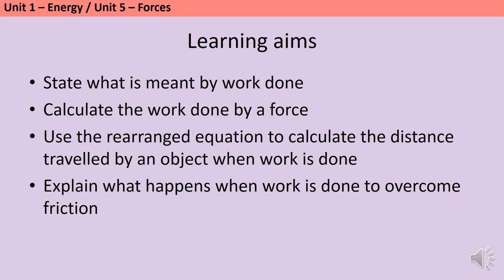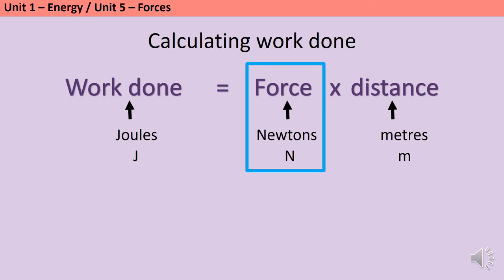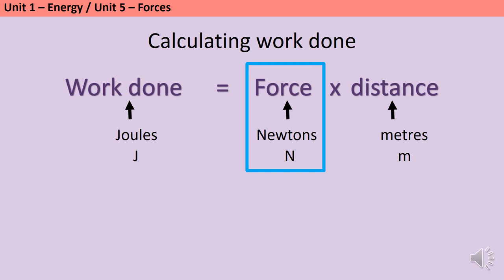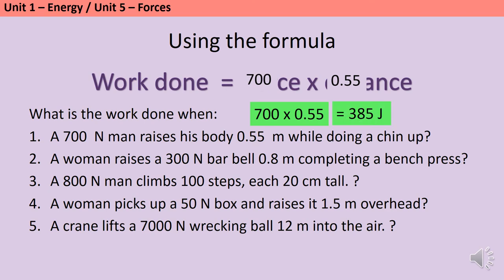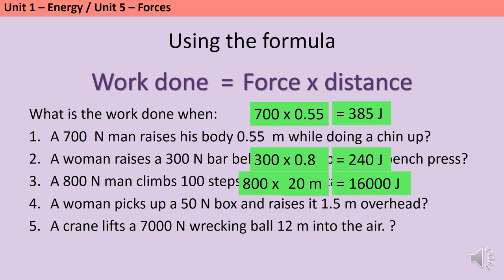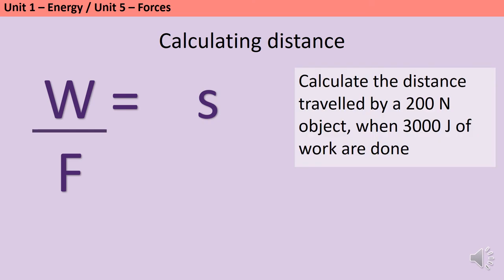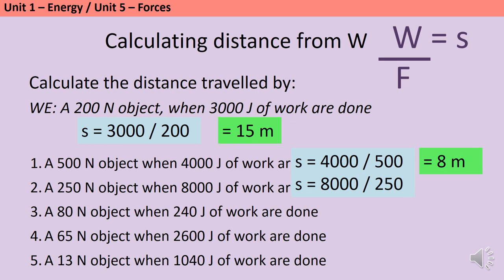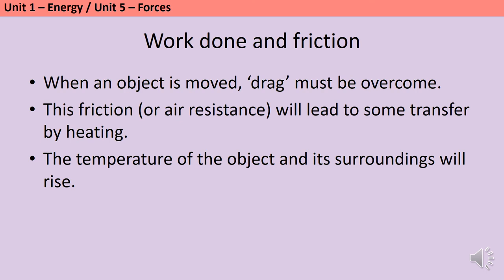Mechanical work done (GCSE Physics)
A revision video for students studying AQA GCSE Combined Science (8464) or AQA GCSE Physics (8463) looking at Work Done in the context of the energy transferred when a force acts on an object.
See specification part 1.1.1 Energy stores and systems and 5.2 Work done and energy transfer